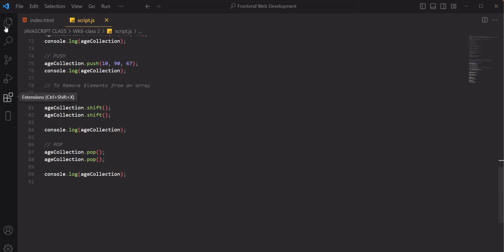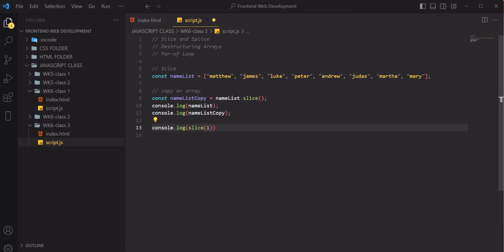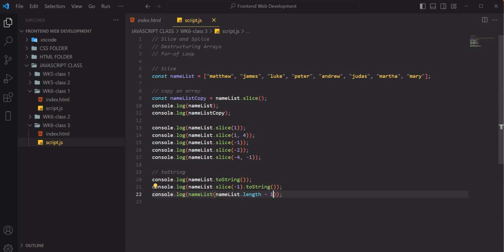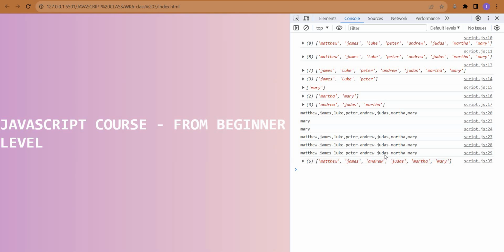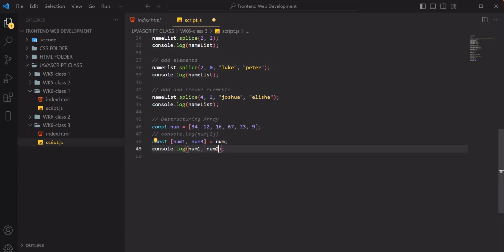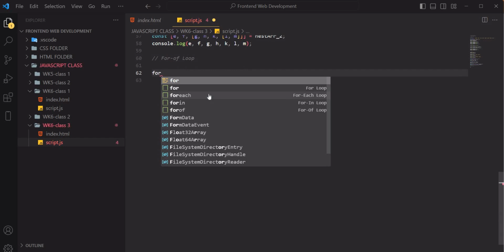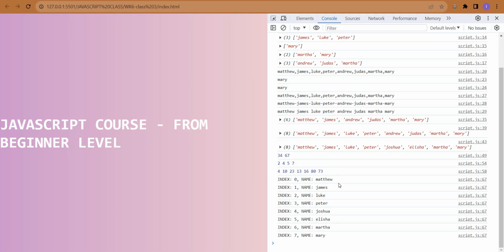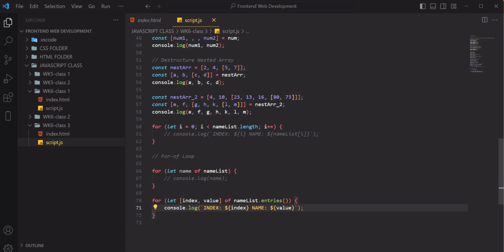JAVASCRIPT COURSE PART FIVE